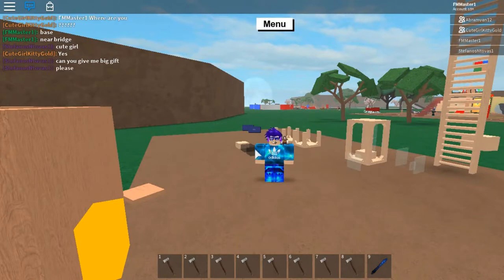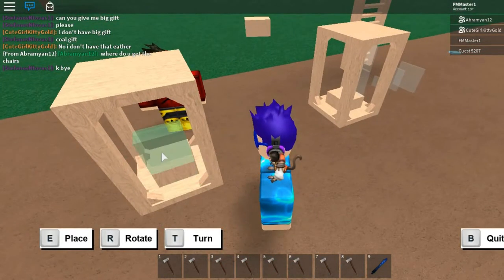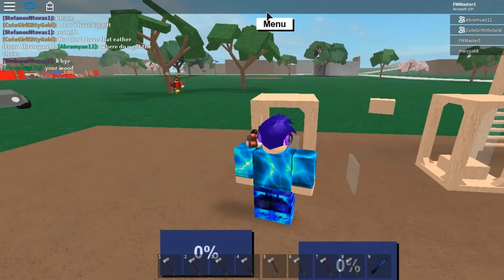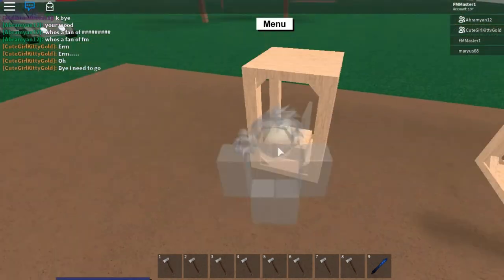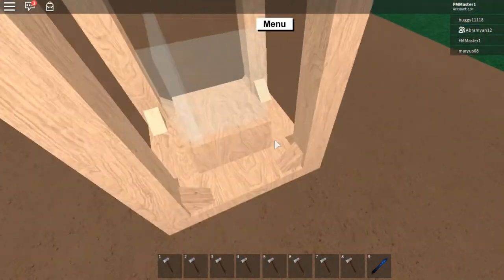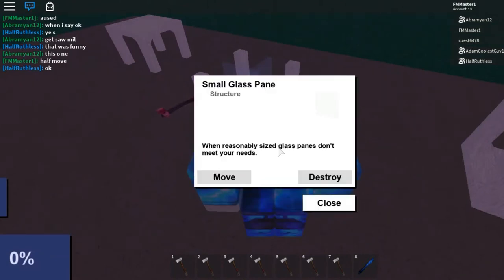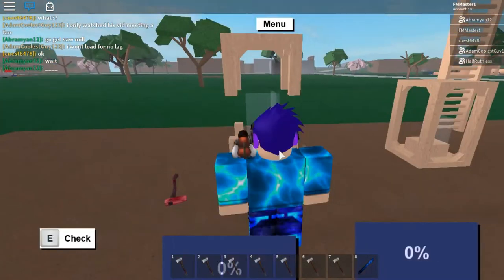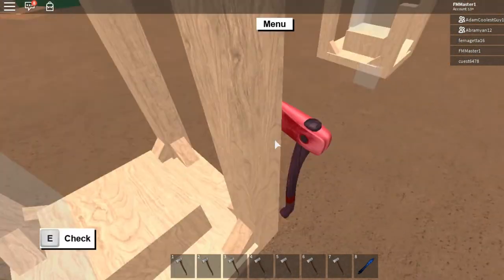(Easy) How to make a glass axe case! [Lumber tycoon 2]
HANGOUT